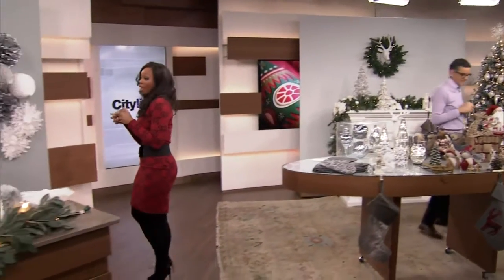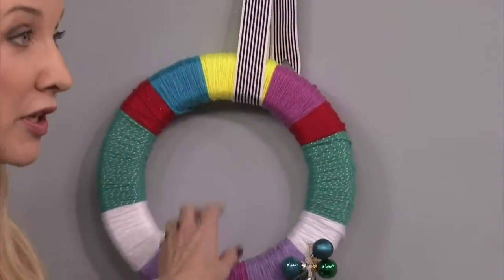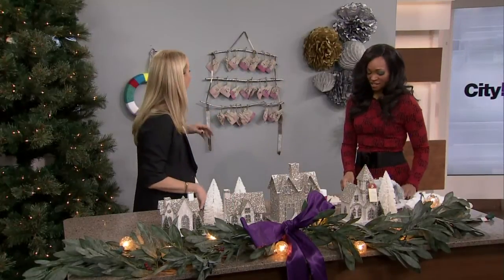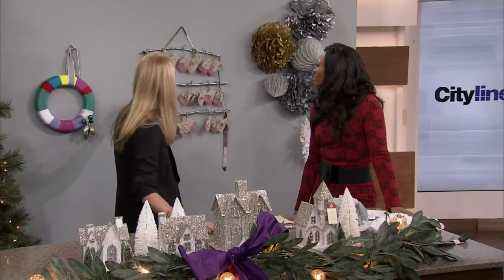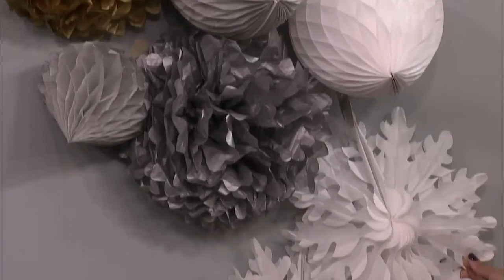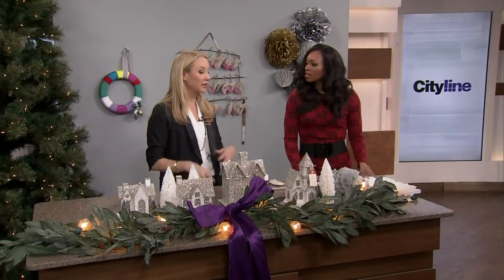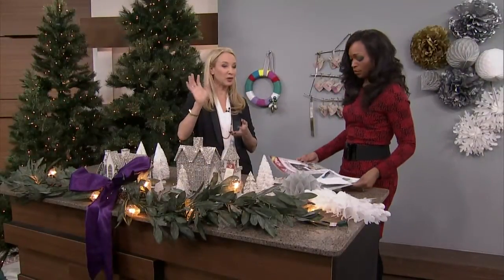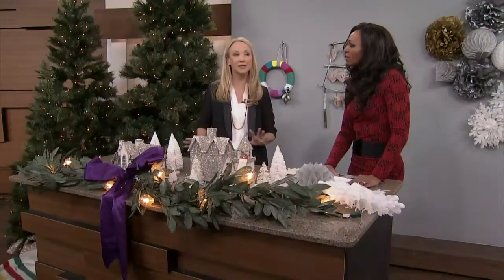Creative DIY holiday projects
Suzanne Dimma shows off some of the coolest festive DIYs from Canadian House & Home.